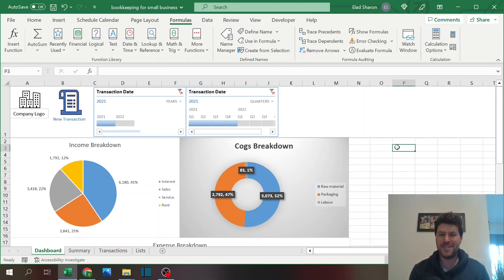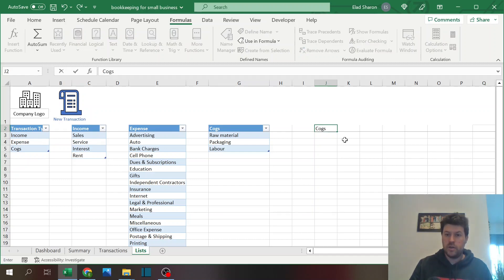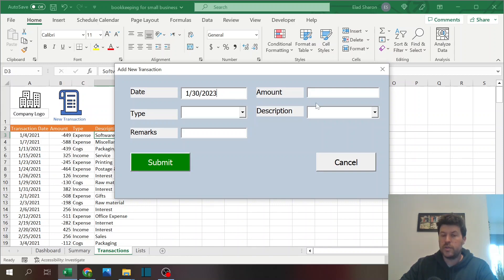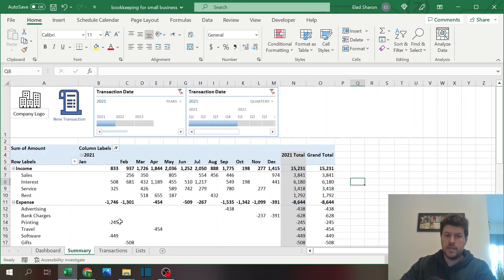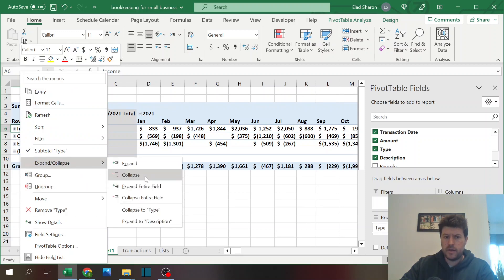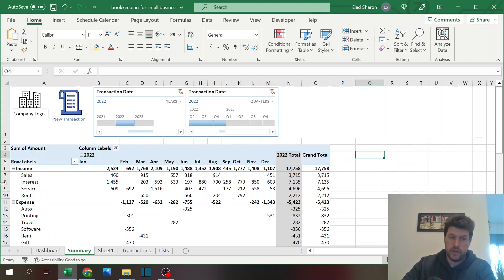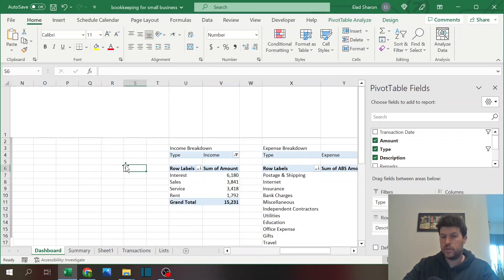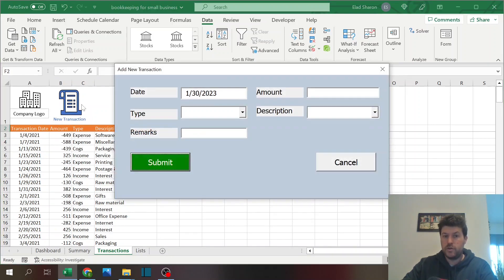bookkeeping for small business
In today’s video I want to share with a bookkeeping template for small businesses. This file can be used as a first step before going forward and purchasing a Saas solution that will cost X usd every month.

The file consists of five main parts:
1. Lists sheet – Here is where you define the drop-down selections that will be used in other sheets.
2. Transactions – new transactions are logged in this sheet. The summary and dashboard sheets are based on this sheet.
3. New transaction form – a user form to standardize the input needed for a new transaction.
4. Summary – dynamic view per category and month with date slicers.
5. Dashboard – charts that allow high level view of the business status with date slicers.